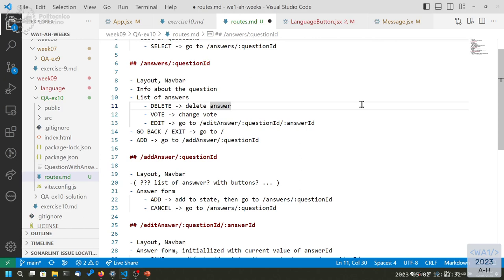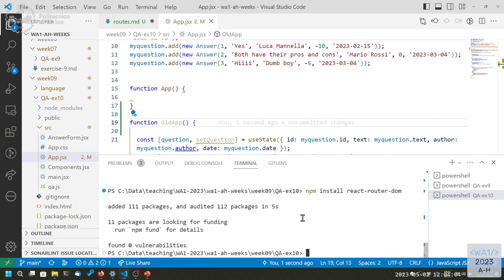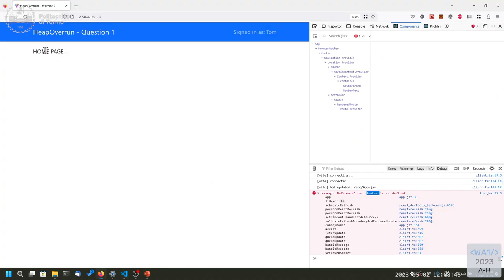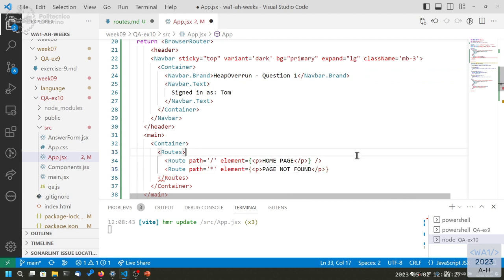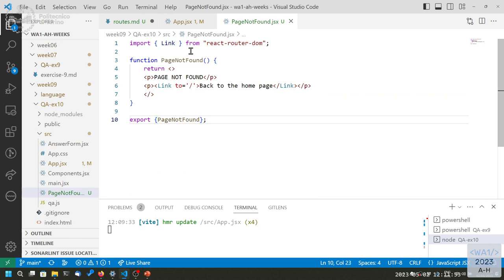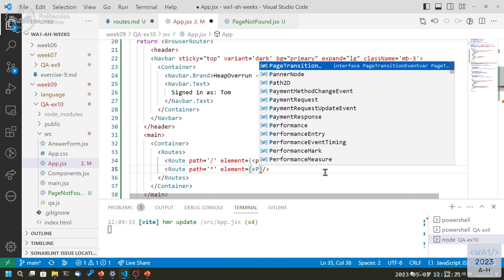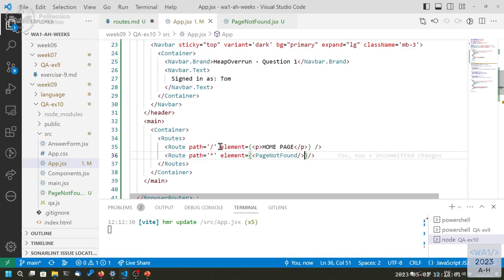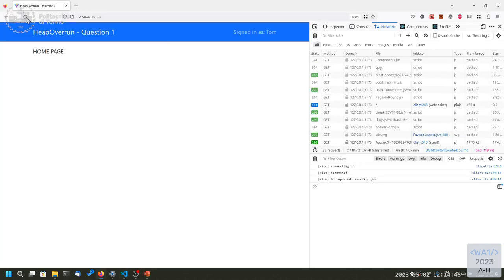WA1-2023-L20: React Router exercise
Lecture 20, date 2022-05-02: React Router exercise.